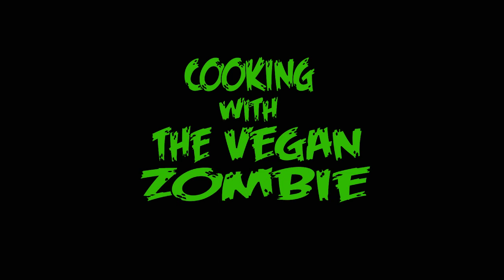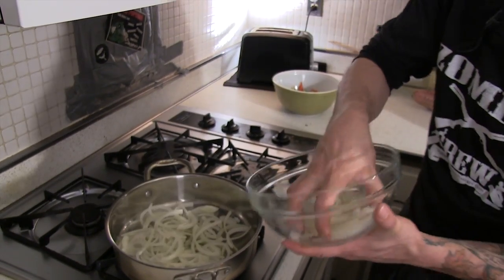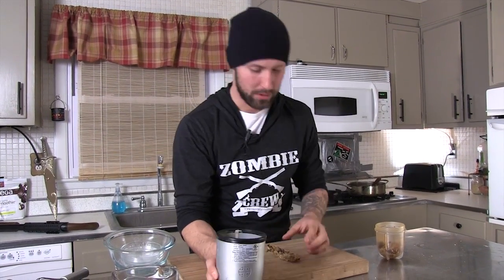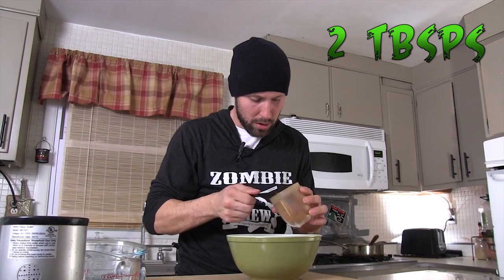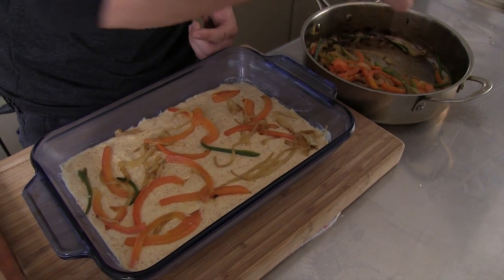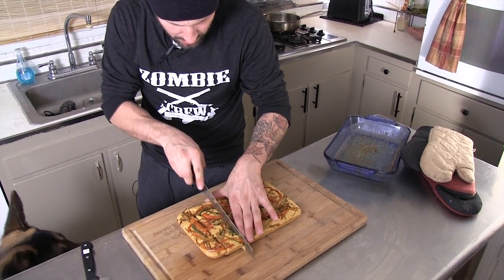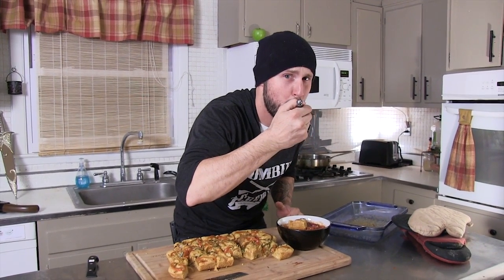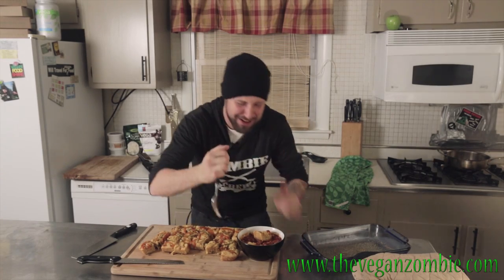Cornbread Recipe | The Vegan Zombie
Learn how to make delicious easy vegan cornbread!

VINE: TheVeganZombie

Vegan Cornbread
Makes about 15 squares / time 45+ min
1 red pepper
1 or 2 jalapenos
1 large onion
2 Tbs olive oil

1. Thinly slice red pepper, jalapenos and onion.  Heat olive oil on medium high heat in saucepan. Sauté the peppers and onion for about 5 min.
2. Remove from heat.

3/4 cup organic stone ground corn meal
1 cup all purpose unbleached flour
¼ cup sugar
3 tsp baking powder
1 tsp sea salt
2 Tbs chipotle pepper ground up
1 ¼ cup almond milk
3 Tbs canola oil

1. In large mixing bowl, add corn meal, flour, sugar, baking powder, sea salt and ground chipotle pepper.  Whisk together.
2. Add almond milk and canola oil to dry ingredients. Mix thoroughly.
3. Grease rectangular glassware dish with oil or Earth Balance Shortening and pour in cornbread batter.
4. Add sautéed veggies to top and place in preheated oven at 400 degrees for 20 min.
5. Let cool, remove baking glass and cut into squares.